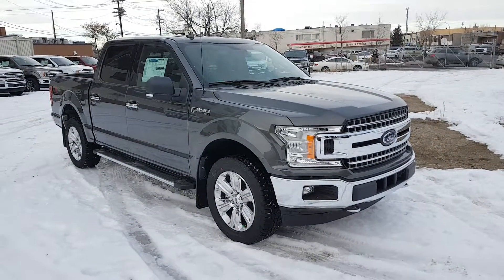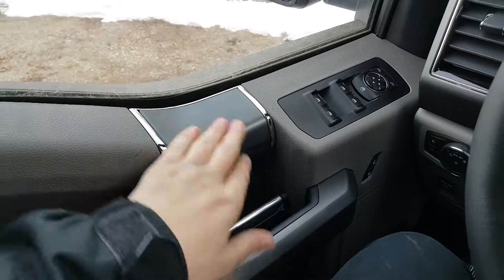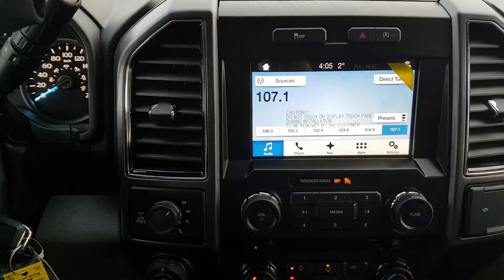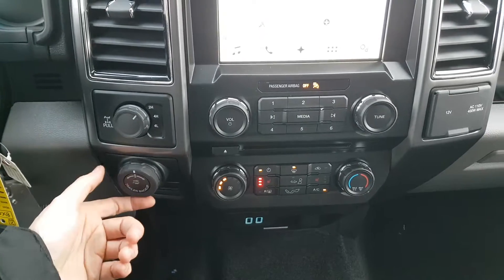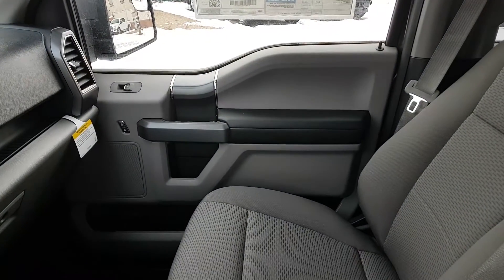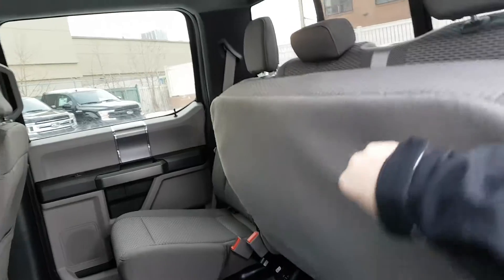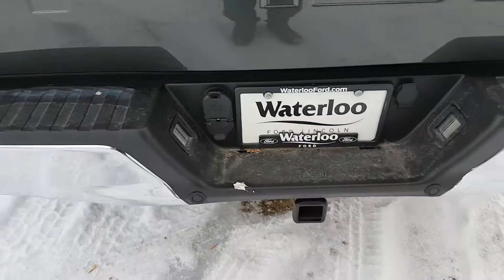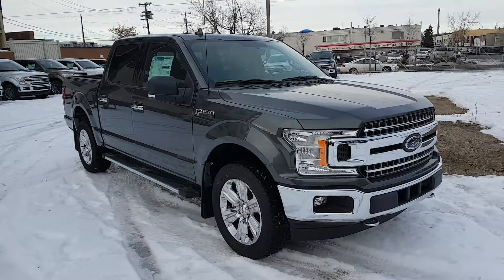2018 Ford F-150 XLT | Waterloo Ford Lincoln